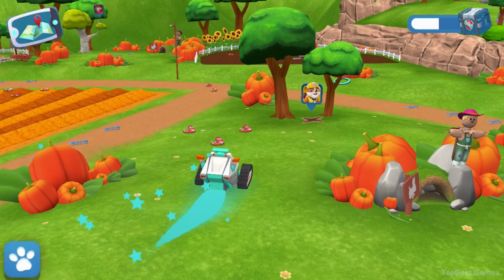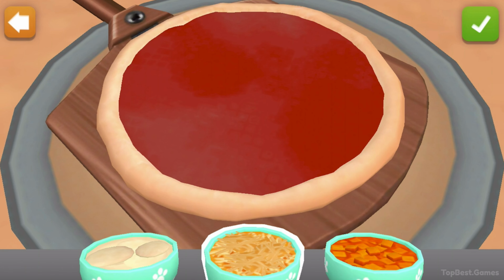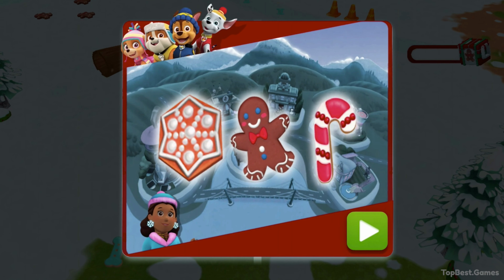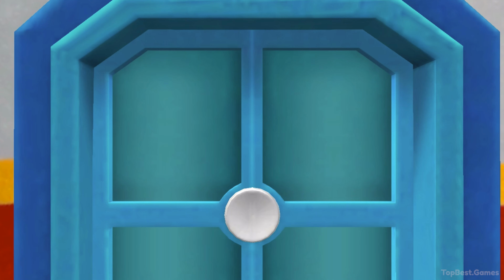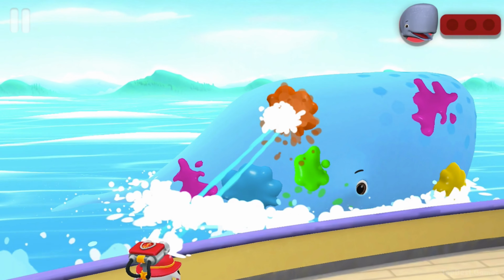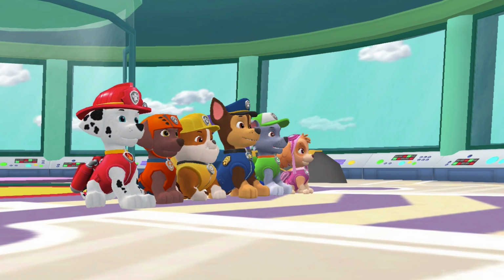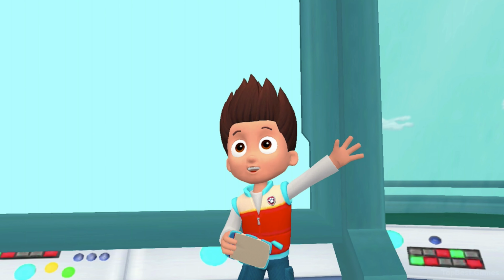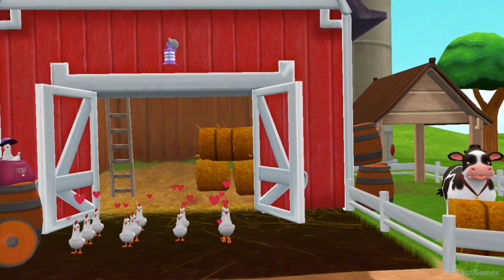Help Make Zuma Ice Sculpture! 🐶🐶 Adventure Bay, here we go! PAW Patrol Rescue World - Chase Everest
The PAW Patrol™ is ready to explore, play and rescue!

Ready for Action? Play as your favorite PAW Patrol™ pup and save the day in Adventure Bay!

Explore Adventure Bay like never before in PAW Patrol™ Rescue World! Fun games designed for boys & girls in Pre school & Kindergarten! No job is too big, no pup is too small!

PLAY WITH YOUR FAVORITE PUPS – The Pups are ready to go! Ride around Adventure Bay with Chase, Skye and Marshall (More pups added soon!). Each pup has a special skill and vehicle for all your rescue needs.

SAFE & KID FRIENDLY - Kids games designed for pre school, kindergarten, elementary school boys & girls. Educational, engaging and fun games for kids to explore from their favorite TV, YouTube Kids & Netflix show! Easy game play to learn, for young children and toddlers aged 3-6. Parents and other family members can play along too!

Before you download this app, please note that it is free to try, but some options may only be available via in-app purchases. In-app purchases cost real money and are charged to your account. To disable or adjust the ability to make in-app purchases, change your device settings. This app may contain contextual advertising (including the option to watch ads for rewards) from Budge Studios regarding other apps we publish, from our partners and from third parties. Budge Studios does not permit behavioral advertising or retargeting in this app. The app may also contain social media links that are only accessible behind a parental gate.